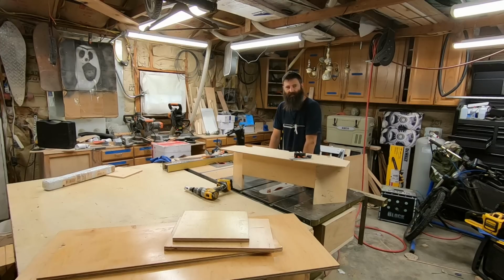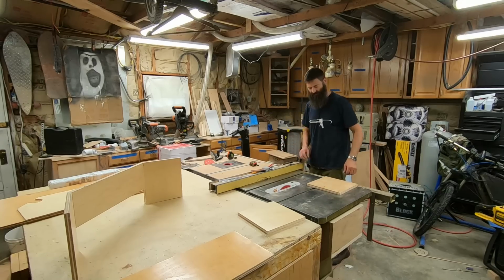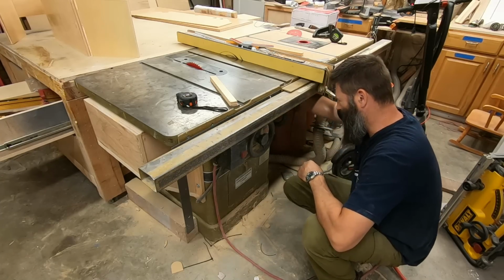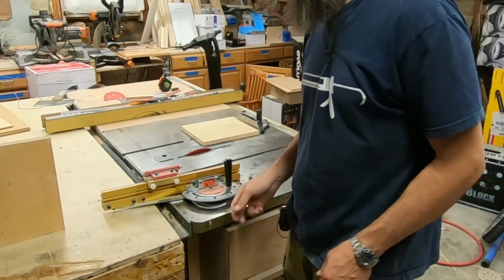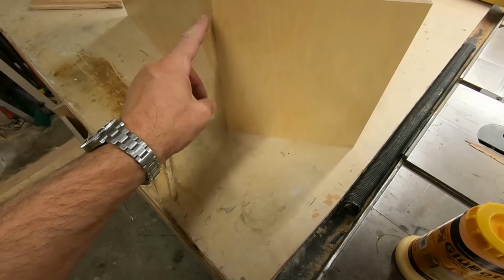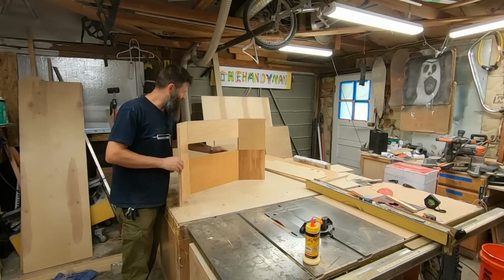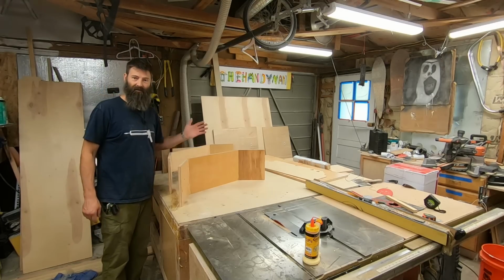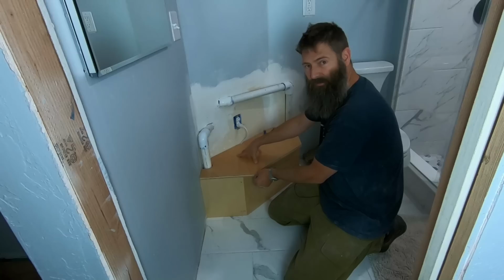Simple Job Now Pays More Than Brain Surgery | THE HANDYMAN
Extreme Labor Shortage drives the cost of skilled trades through the roof.